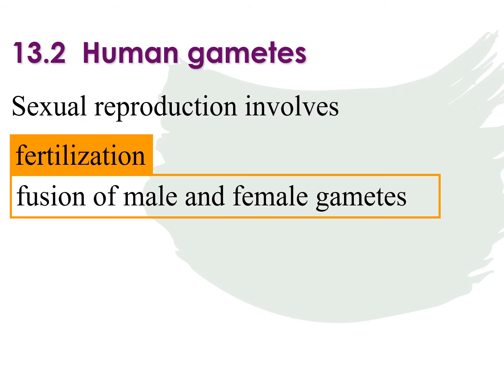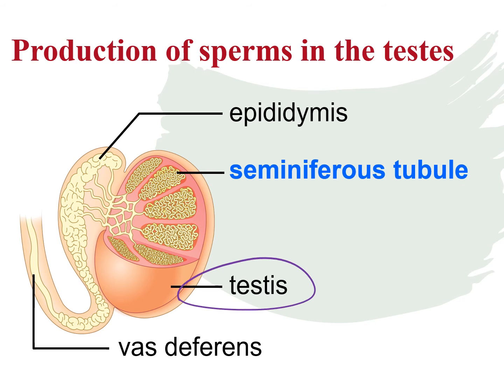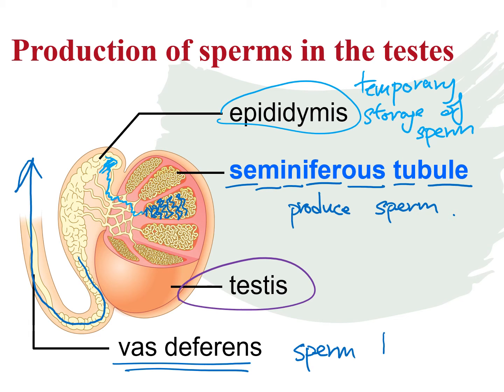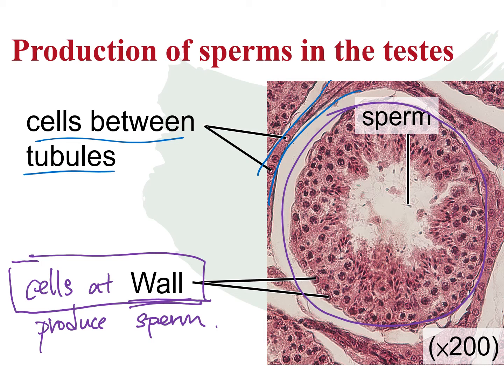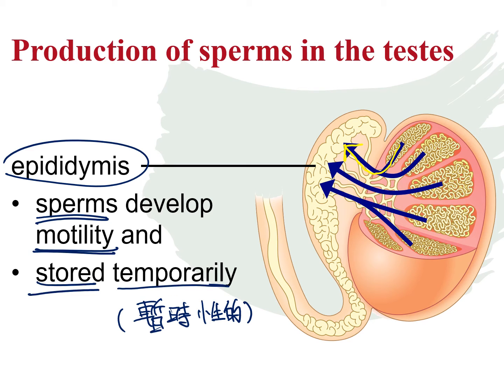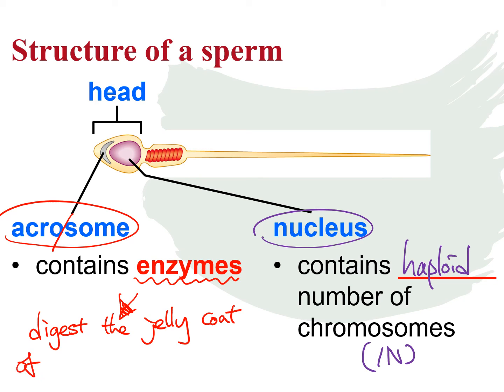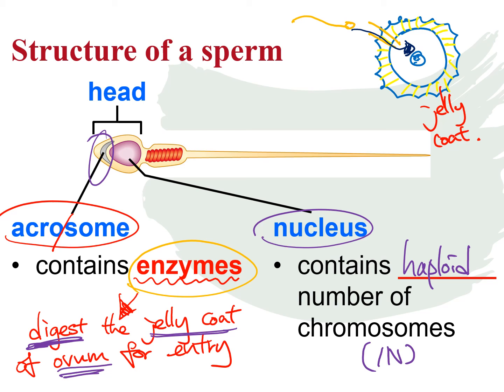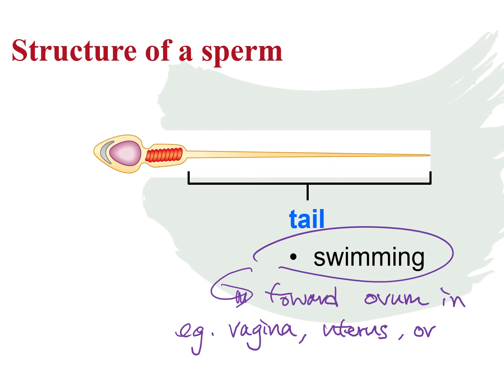Lesson 11_Ch13 Sperm